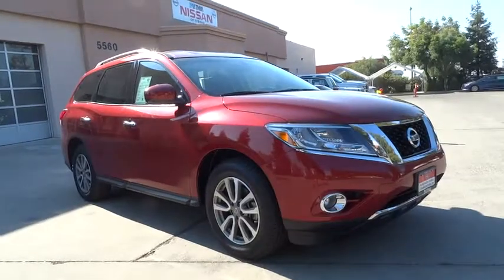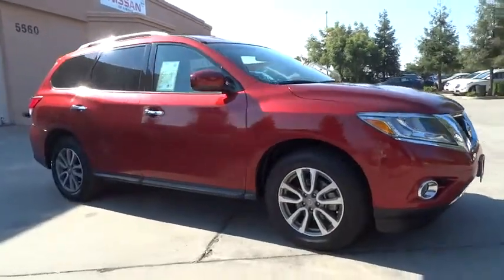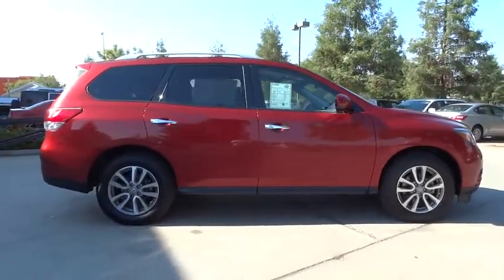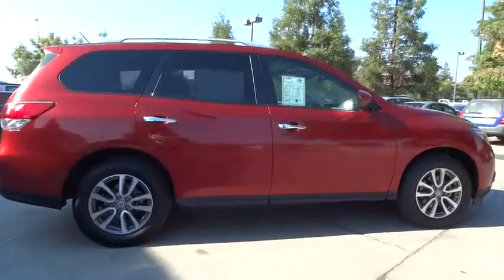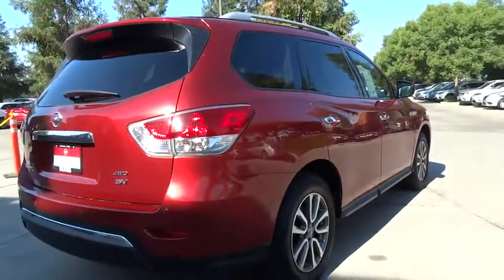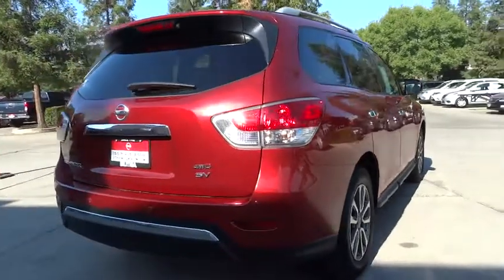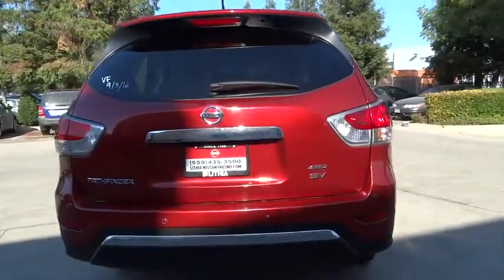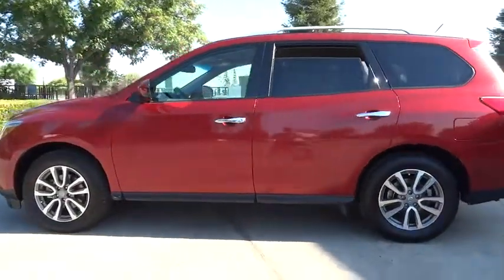2015 NISSAN PATHFINDER Fresno, Bakersfield, Modesto, Stockton, Central California FC623489NR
2015 NISSAN PATHFINDER
2015 NISSAN PATHFINDER 4WD 4DR - Stock#: FC623489NR - VIN#: 5N1AR2MM7FC623489

PRICE DROP FROM $28,995, EPA 26 MPG Hwy/19 MPG City!, PRICED TO MOVE $300 below Kelley Blue Book! CARFAX 1-Owner. 3rd Row Seat, Bluetooth, iPod/MP3 Input, Dual Zone A/C, CD Player, Satellite Radio, 4x4, Alloy Wheels, Rear Air SEE MORE!br /br /KEY FEATURES INCLUDEbr /Third Row Seat, 4x4, Rear Air, Back-Up Camera, Satellite Radio, iPod/MP3 Input, Bluetooth, CD Player, Aluminum Wheels, Dual Zone A/C Rear Spoiler, MP3 Player, Keyless Entry, Privacy Glass, Steering Wheel Controls. Nissan SV with Cayenne Red exterior and Charcoal interior features a V6 Cylinder Engine with 260 HP at 6400 RPM*. br /br /EXPERTS CONCLUDEbr /Premium interior design with high-quality materials; ample passenger room in all three rows; good fuel economy; user-friendly electronics interface. -Edmunds.com. Great Gas Mileage: 26 MPG Hwy. br /br /A GREAT TIME TO BUYbr /Was $28,995. This Pathfinder is priced $300 below Kelley Blue Book. br /br /BUY FROM AN AWARD WINNING DEALERbr /Lithia Nissan of Fresno sells new and used Nissan cars, Nissan trucks & Nissan SUVs in Fresno, CA. We have a strong and committed sales staff with many years of experience satisfying our customers' needs. Feel free to browse our inventory online, request more information about vehicles, set up a test drive or inquire about financing! br /br /Pricing analysis performed on 9/6/2016. Horsepower calculations based on trim engine configuration. Fuel economy calculations based on original manufacturer data for trim engine configuration. Please confirm the accuracy of the included equipment by calling us prior to purchase. br / Some of our used vehicles may be subject to unrepaired safety recalls. Check for a vehicle's unrepaired recalls by VIN